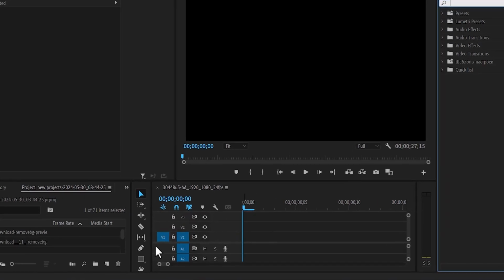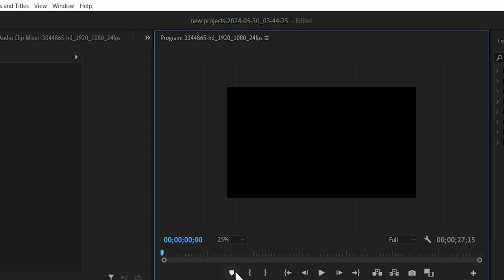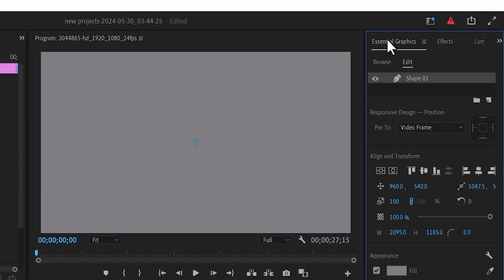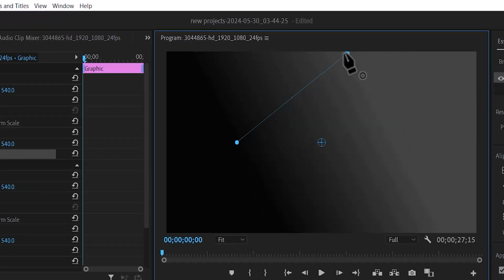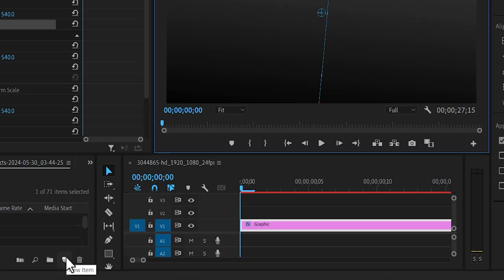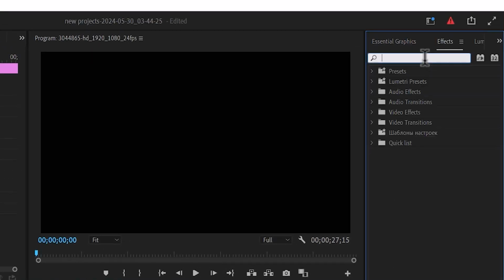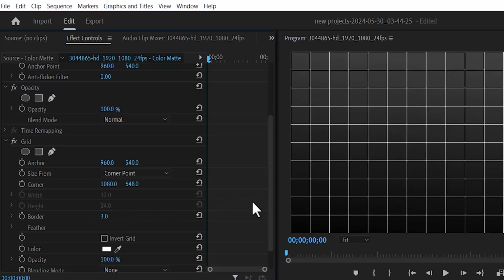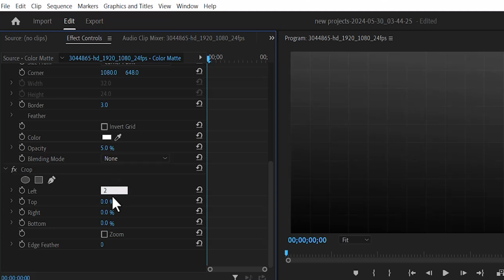How To Create Iman Ghadzi Faded Grid Black background in premiere pro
How To Create Iman Ghadzi Black Grid line background in premiere pro premierepro adobetutorial adobepremierepro premiereprotutorial imangadzhi Other tutorials